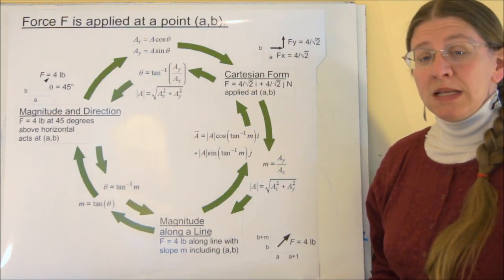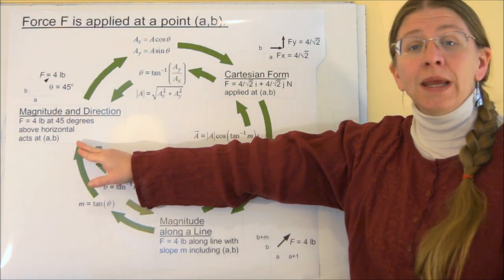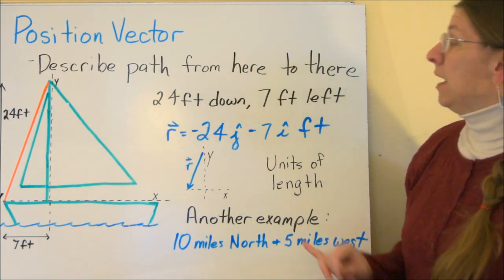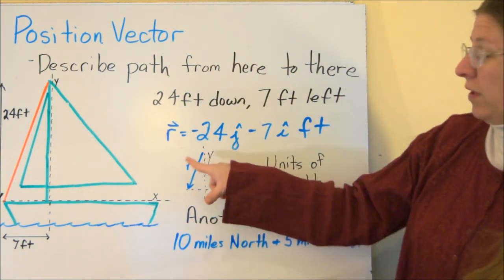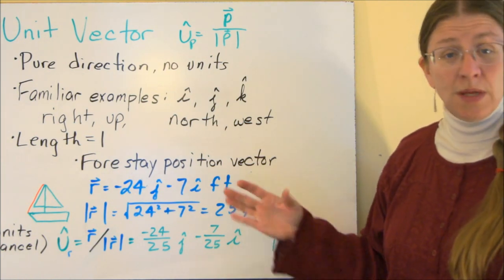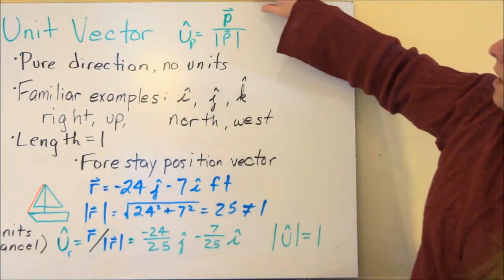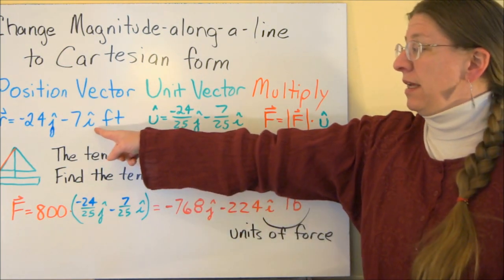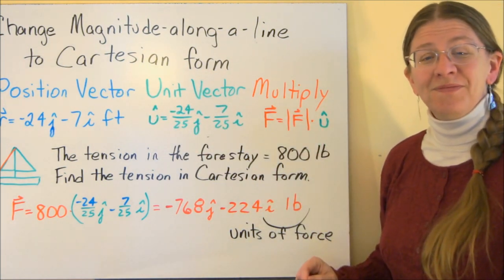Position Vector Unit Vector Multiply -- Two Dimensions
Vectors can be specified in three ways. This shows how to change Magnitude along a line into Cartesian form.